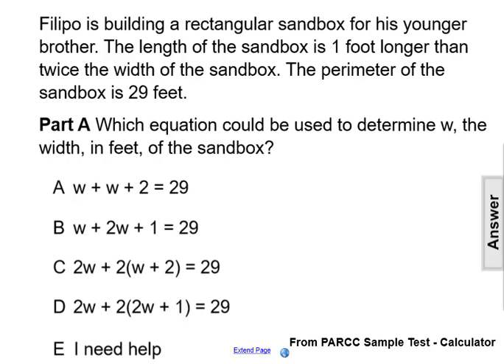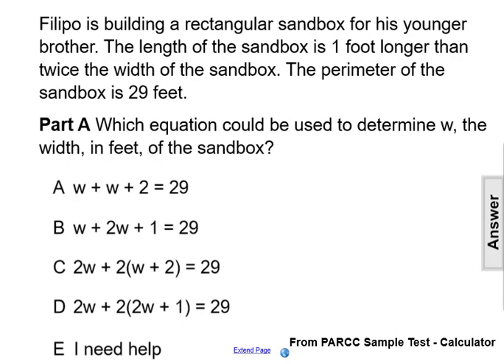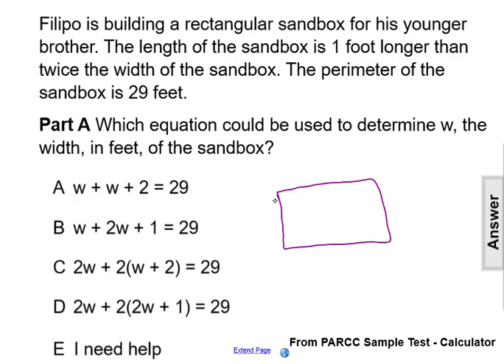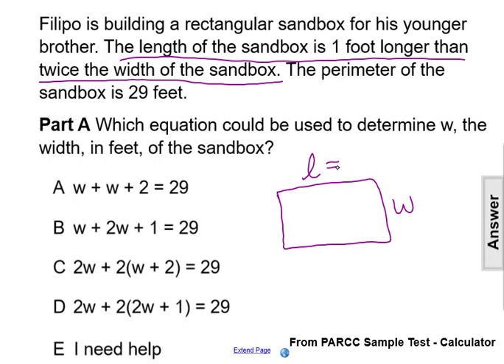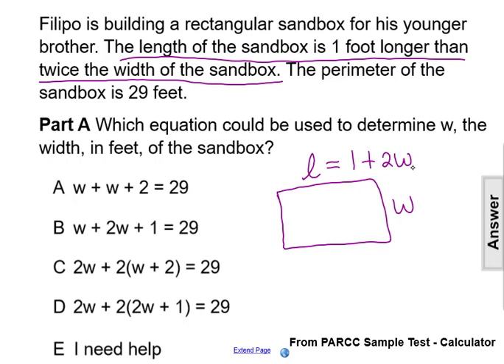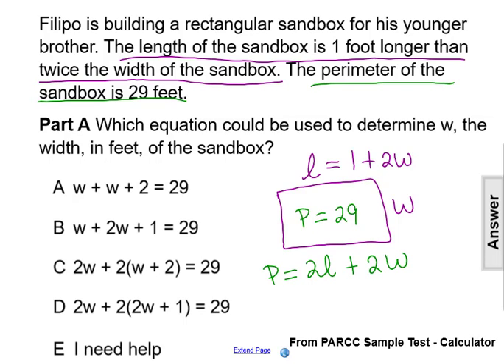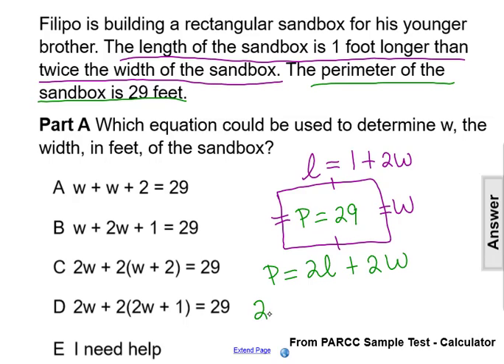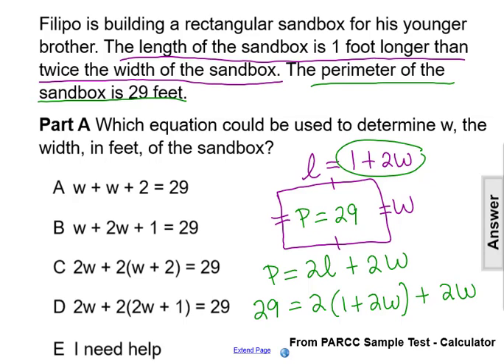G8Math Solving Equations FA Question 96